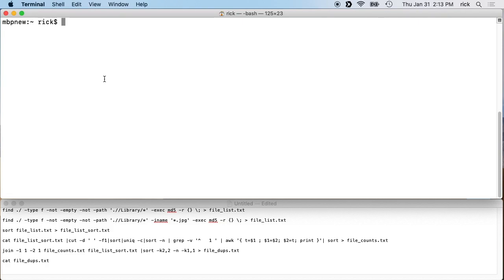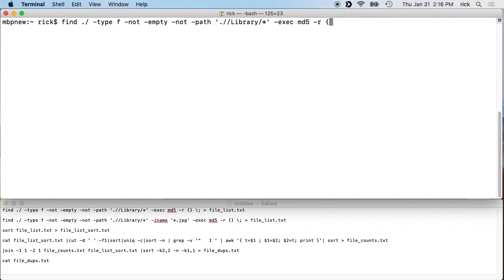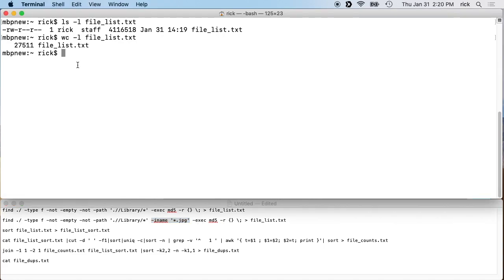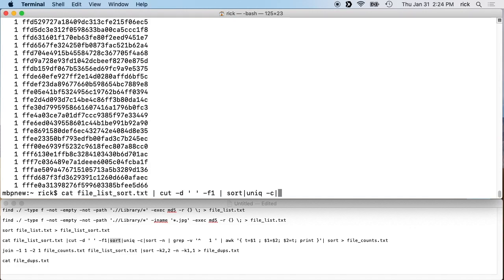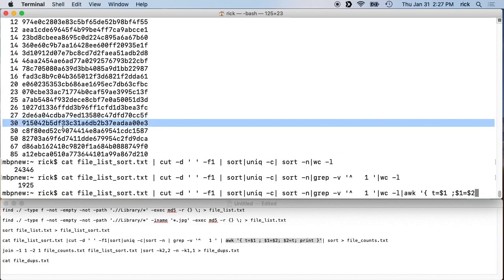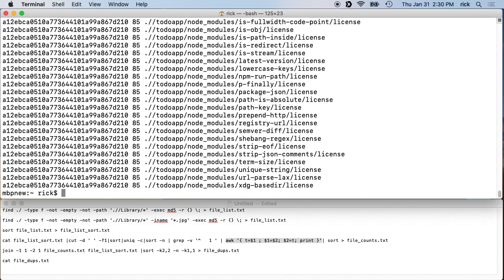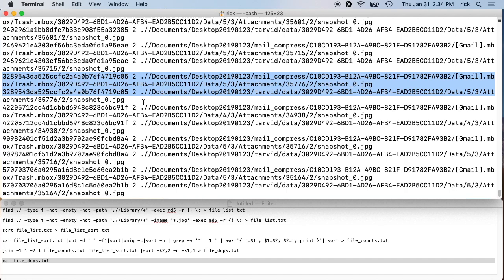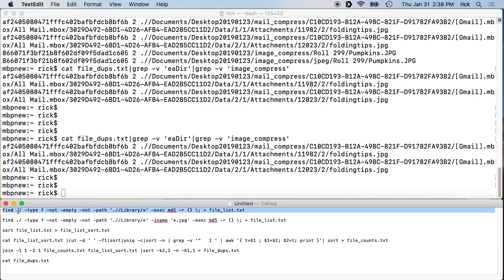Find Duplicate Files Using the Command Line on a Mac (or Linux)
In this video I use a number of different command line utilities to identify duplicate files.